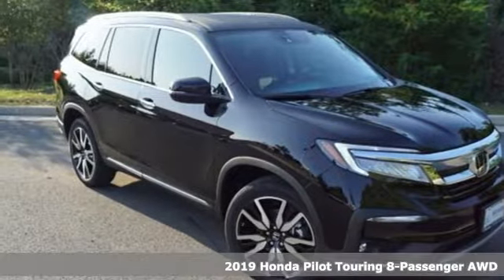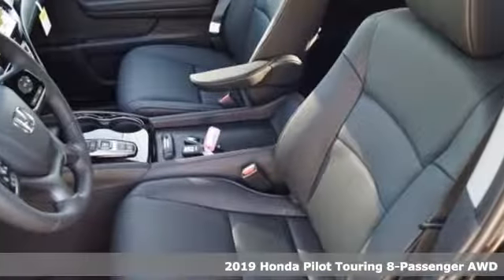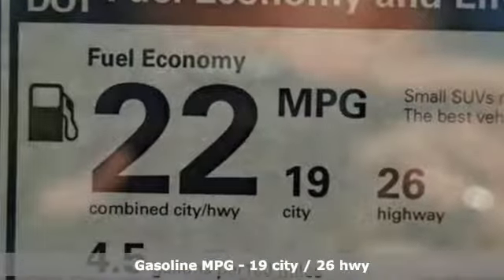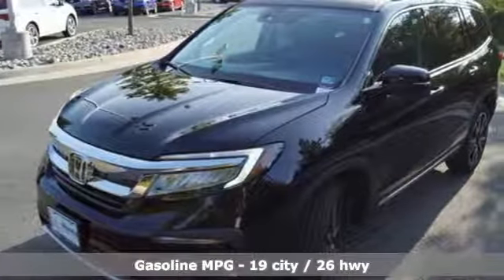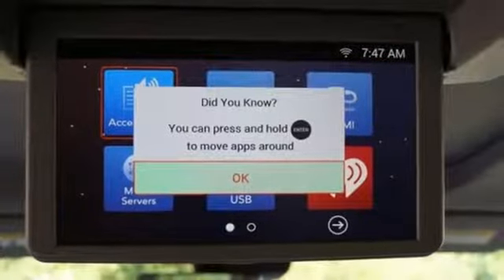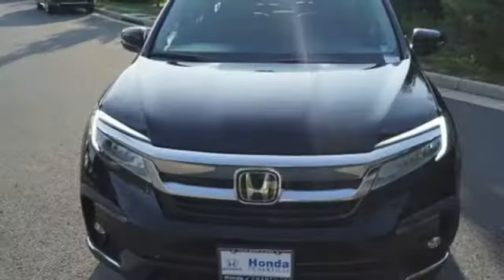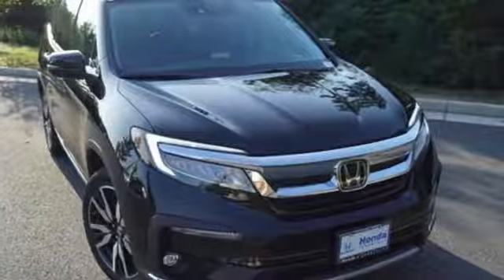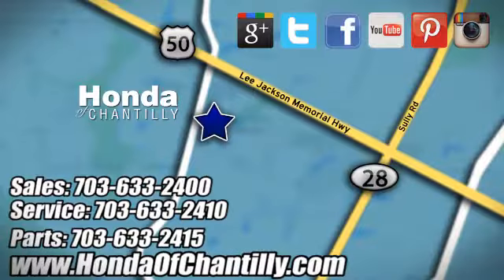New 2019 Honda Pilot Manassas Chantilly, DC HCKB100377 - SOLD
Year: 2019
Make: Honda
Model: Pilot
Trim: Touring
Engine: 3.5L V6 24V SOHC i-VTEC
Transmission: 9-Speed Automatic
Color: Black
Interior: Black
Stock #: HCKB100377
VIN: 5FNYF6H93KB100377
Crystal Black Pearl 2019 Honda Pilot Touring 8 Passenger AWD 9-Speed Automatic 3.5L V6 24V SOHC i-VTECbrbrRecent Arrival! 19/26 City/Highway MPGbrbrbrAll prices exclude taxes, title, license, and dealer processing fee of $799.00. Published price subject to change without notice to correct errors or omissions or in the event of inventory fluctuations. All features not on all vehicles. Vehicles shown are for illustration purposes only. MPG is based on 2017 EPA mileage ratings. Use for comparison purposes only. Your actual mileage will vary, depending on how you drive and maintain your vehicle, driving conditions, battery pack age/condition (hybrid only), and other factors.

Address:
4175 Stonecroft Boulevard